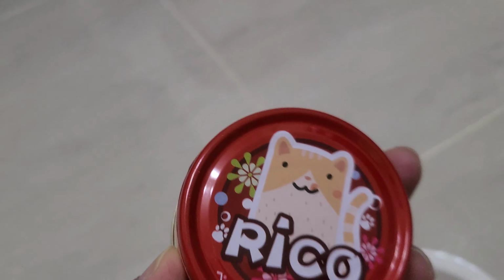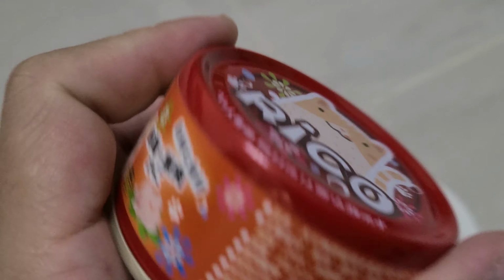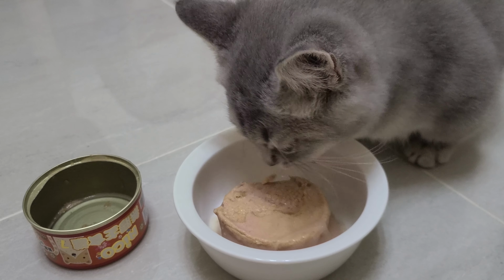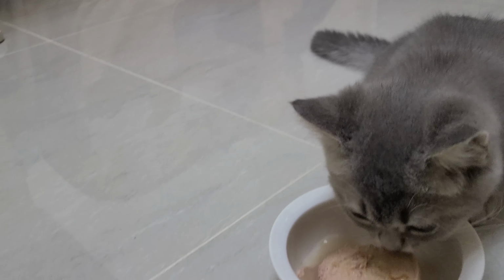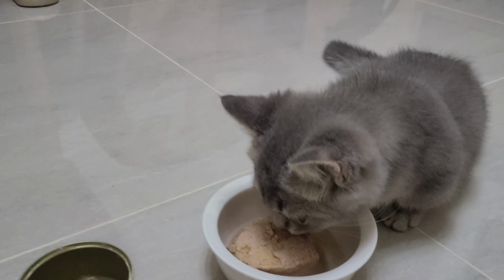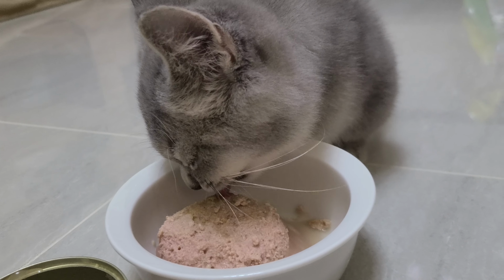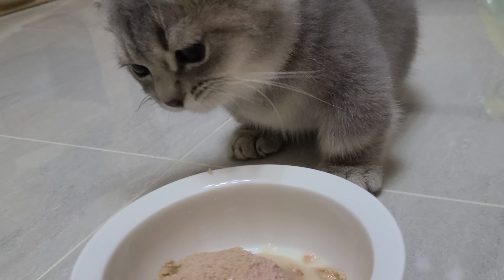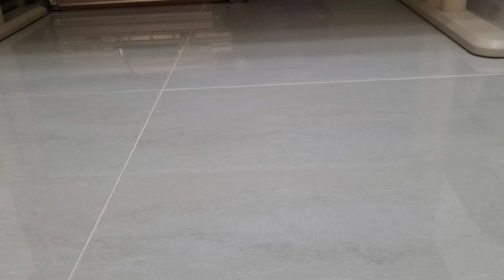Cat Food Review 2023: Rico Tuna & Crab Stick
Cat Food Review 2023: Rico, Rico Cat Food, Review, Cat, Taiwan.